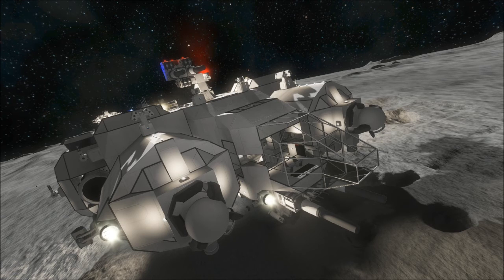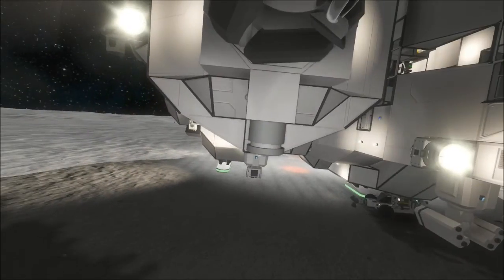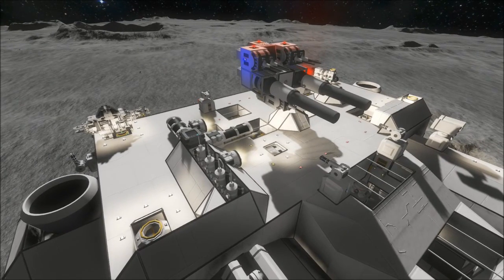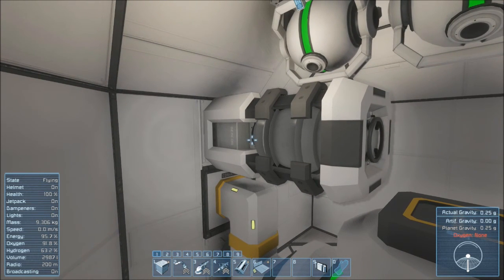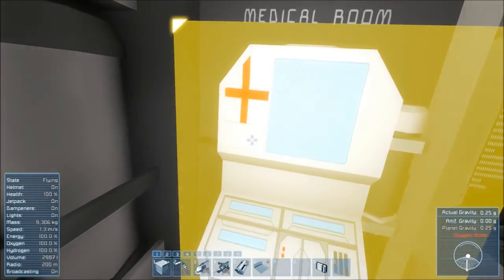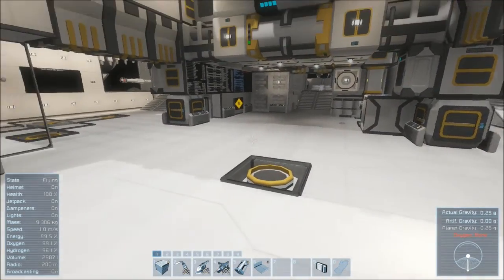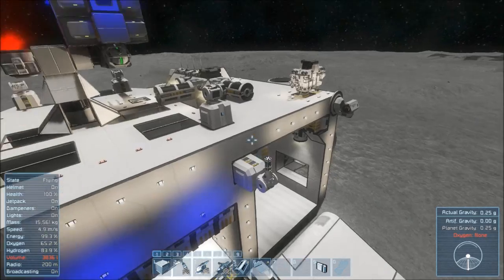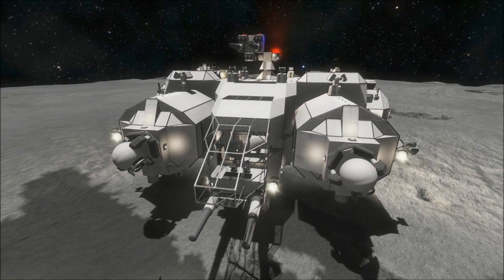Space Engineers: Interplanetary Adventures - Part 30 "'Booster' Carrier Walk-through"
Walk through of the major features of my new large carrier ship "Booster". Fully automated with garage and repair bays. Check it out on the Steam Workshop: